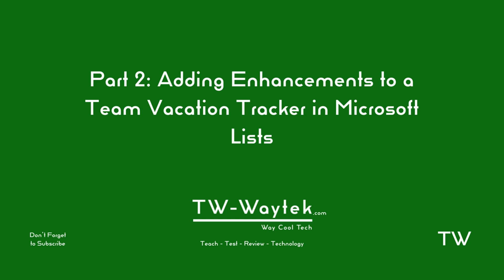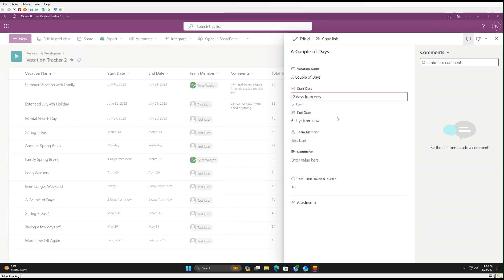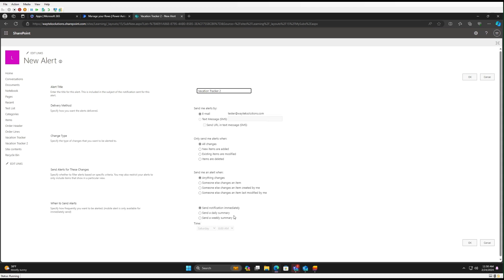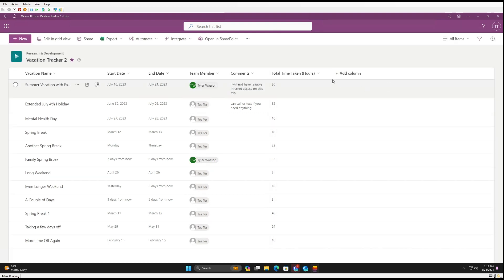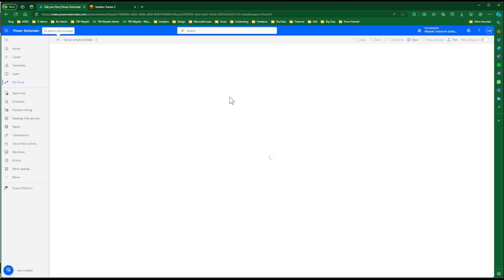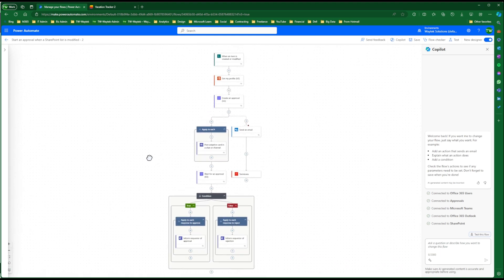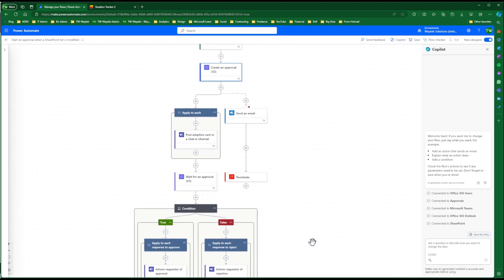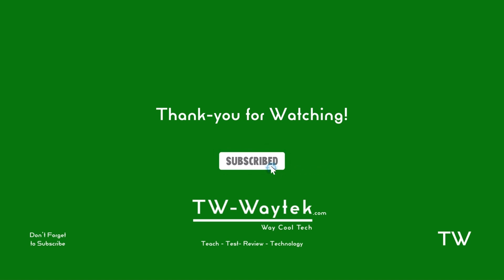5 Big Enhancements to a SharePoint Vacation Tracker in Microsoft Lists | 2024 Simple Guide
Step-by-step instructions on how to add enhancements to a team vacation tracker in SharePoint using Microsoft Lists.  This video builds upon a previous video where I demonstrated how to build a vacation tracker.  In this video I show how to add Rules and Alerts, Calendar View Conditional Formatting, Hour's Tracking, Vacation Reminders, and Approvals.